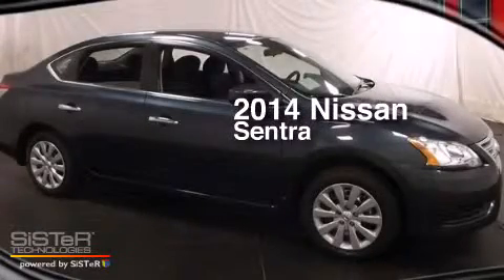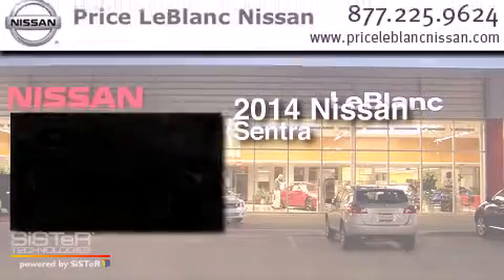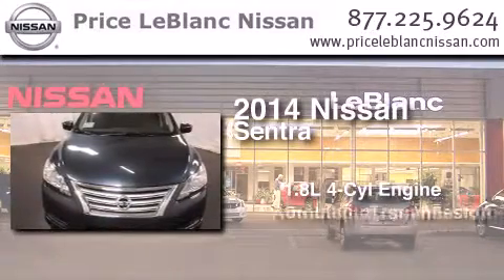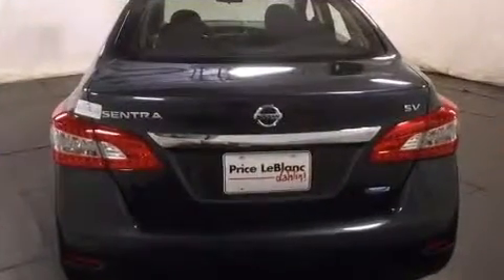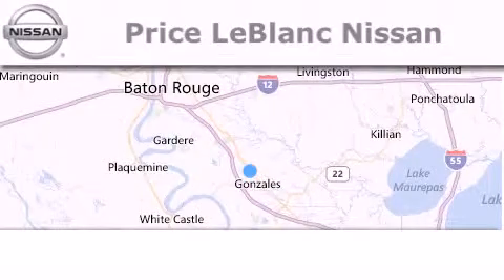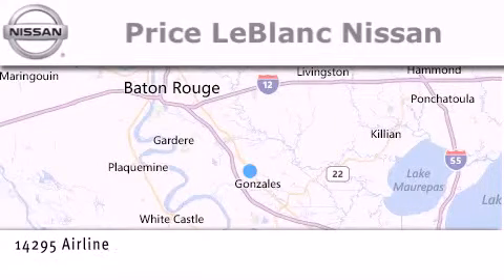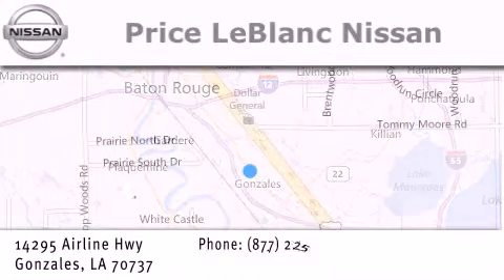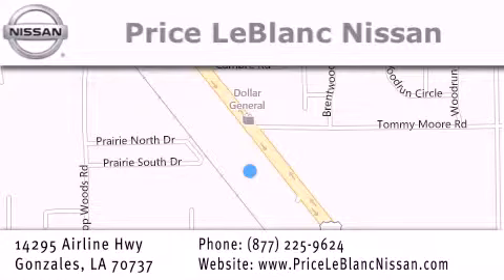2014 Nissan Sentra Gonzales LA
Have questions ? We've been honored to serve the Gonzales LA area , we promise that your experience at our dealership will exceed your expectations ! Year : 2014 Make : Nissan Model : Sentra Engine : 1.8L DOHC 16-Valve 4-Cylinder Trans . : Automatic Exterior : Graphite Blue Miles : 10 Interior : Charcoal Stock : S4315352 Price LeBlanc Nissan Airline Hwy Gonzales , LA 70737